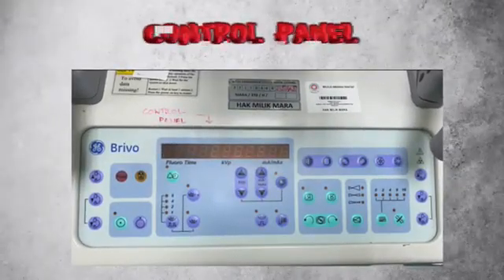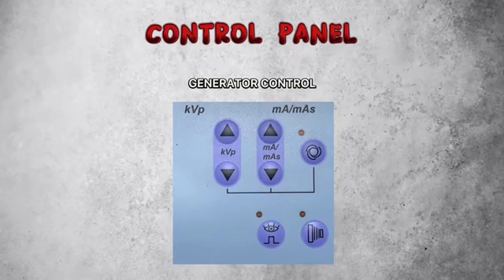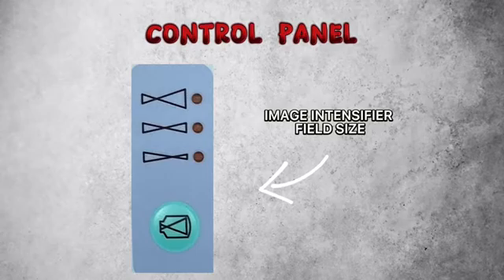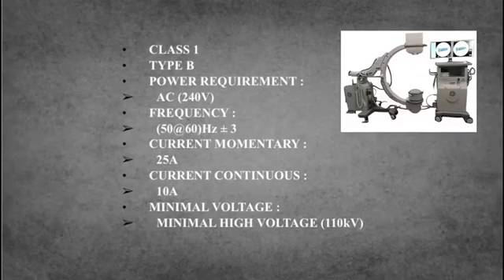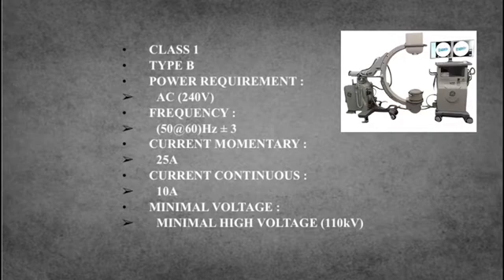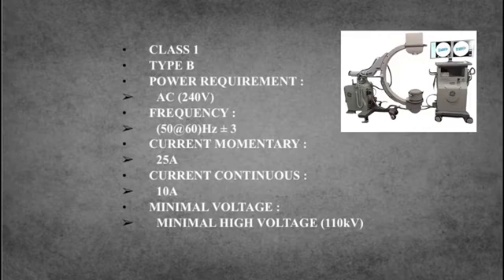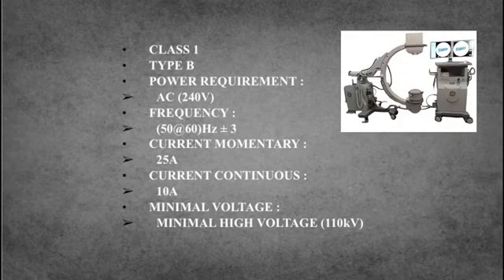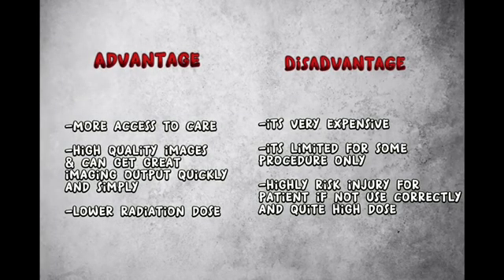Fluoroscopy C-Arm GE, Brivo 850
Ionizing Imaging Device Fluoroscopy C-Arm GE, Brivo 850